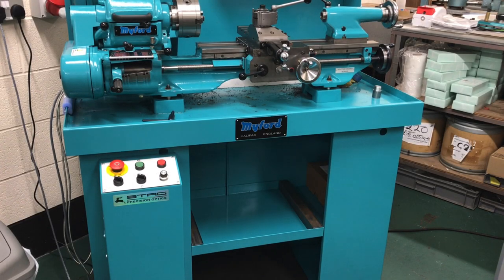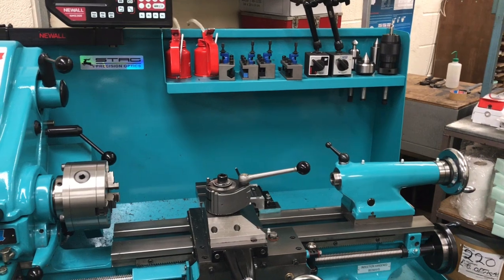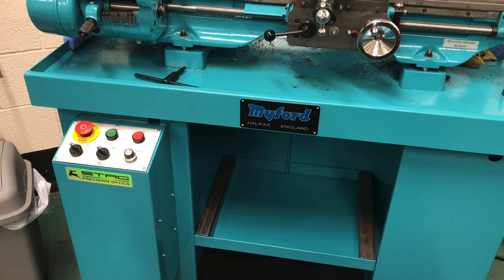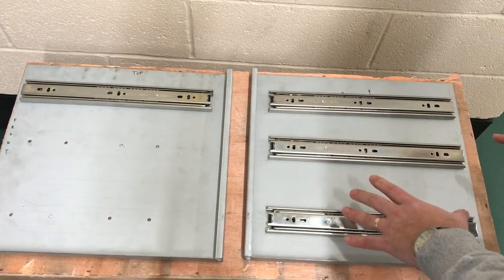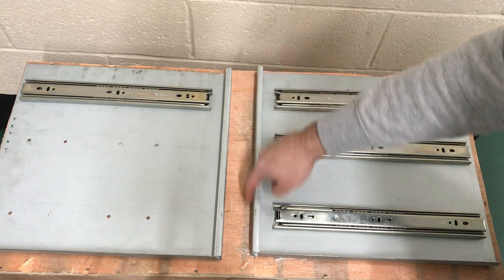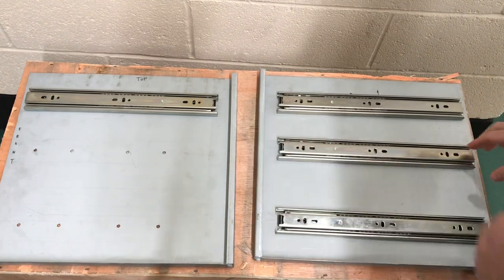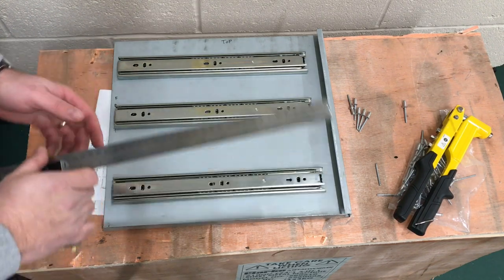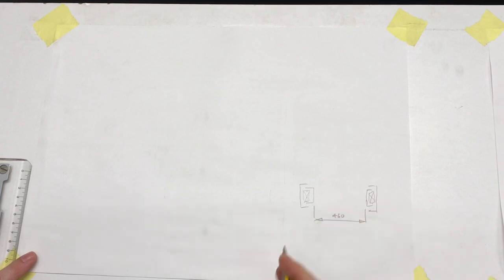Myford Super 7 Lathe Drawer Unit Part 1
In this video I introduce my next project (yes I still need to finish a couple of others) which is to fabricate a set of drawers for the Myford Super 7 lathe stand. I decided to start this project after seeing TACrafted’s machine on the shop tour with NYCNC.